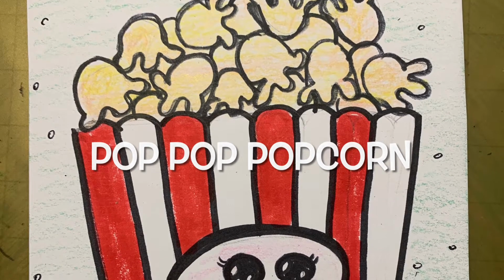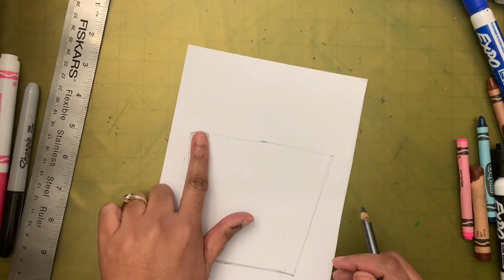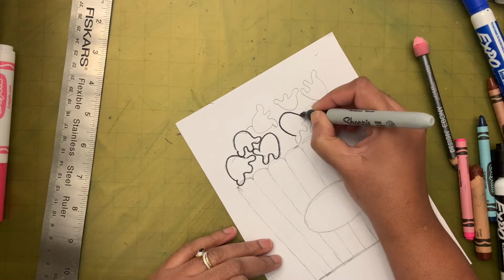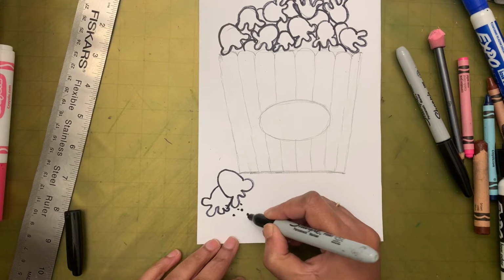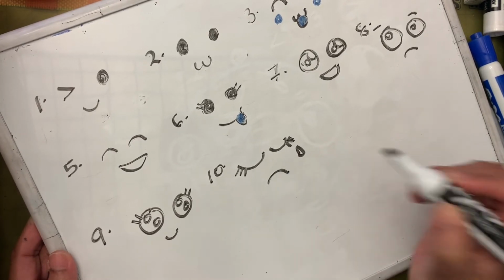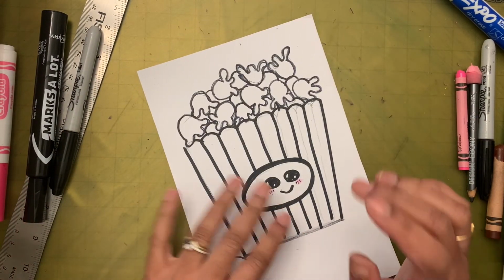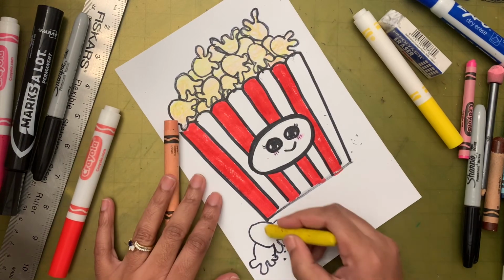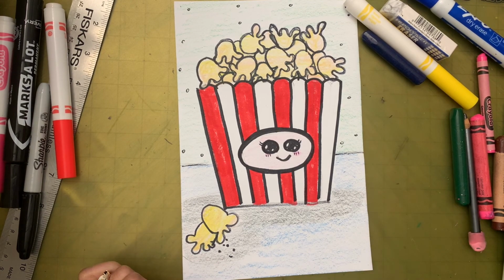Pop Pop Popcorn